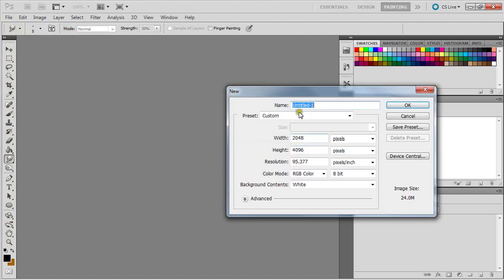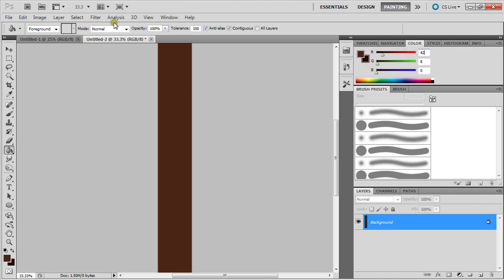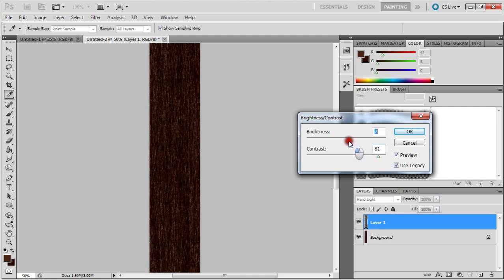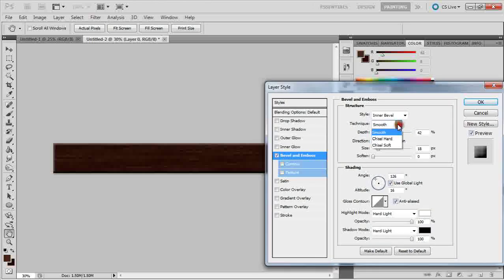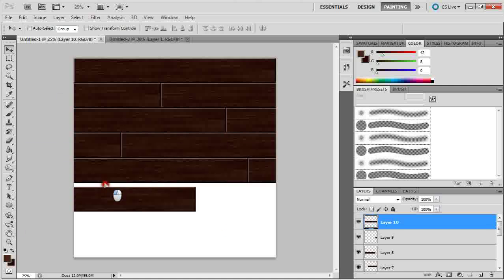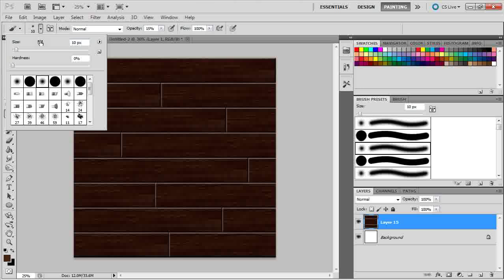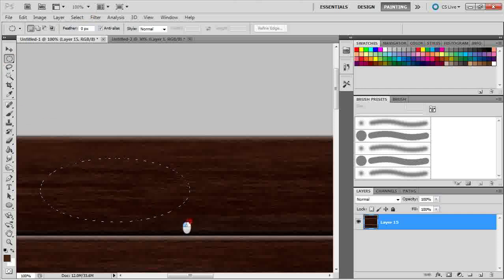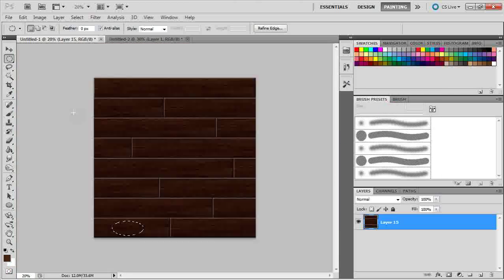Minecraft Texture Tutorial: Planks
A short tutorial for a decent high res plank texture